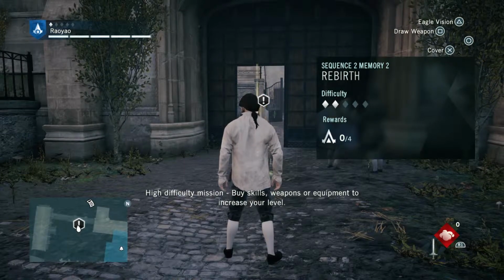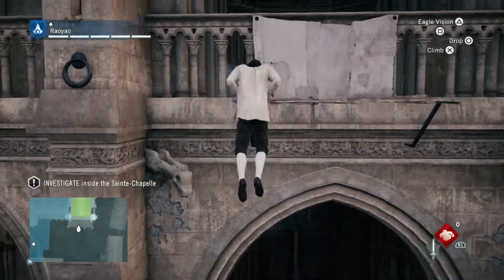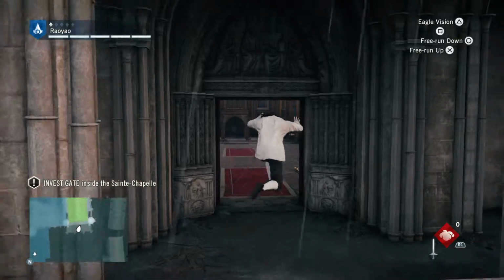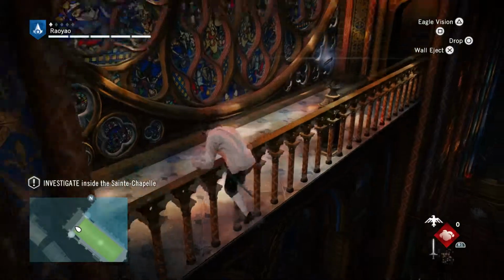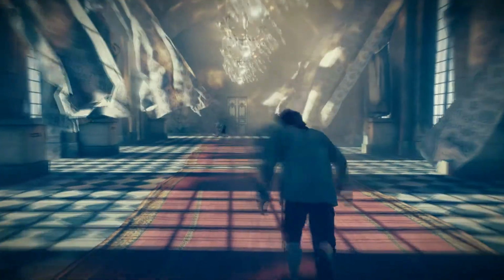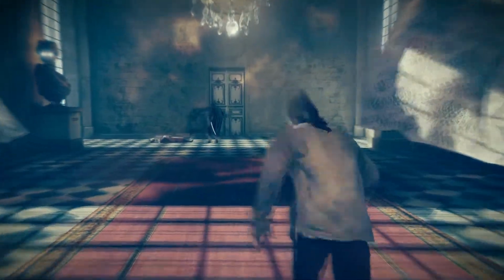Assassins Creed Unity Walkthrough Part 5 - Sequence 2 Memory 2, Rebirth - 100% Sync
100% Sync Walkthrough (With Commentary) to Sequence 2 Memory 2, Rebirth.

The 100% Sync objectives are;
- No Specific Goals, just complete the Memory

This gameplay is from the PS4 and was captured with the Elgato HD60 capture card.